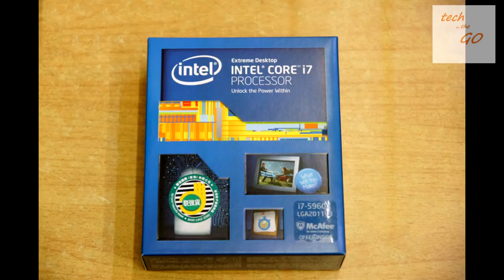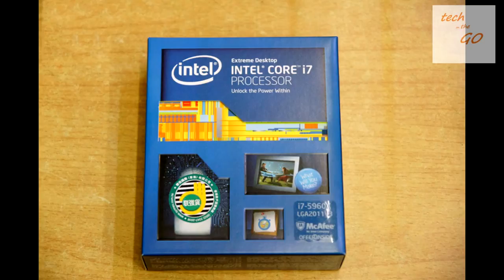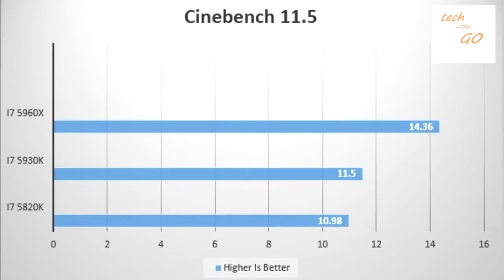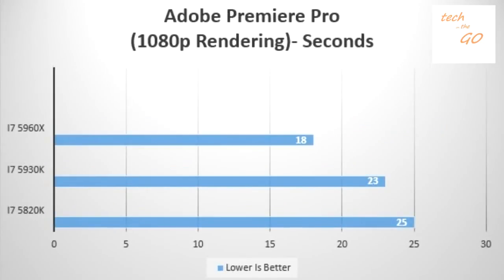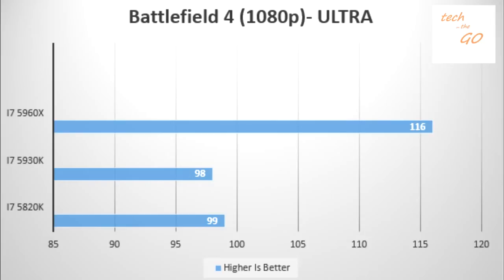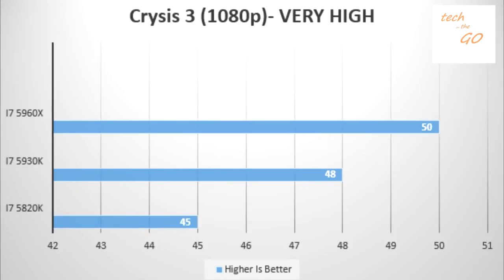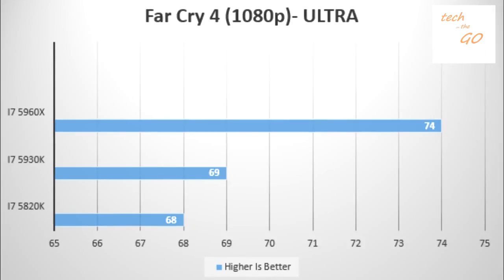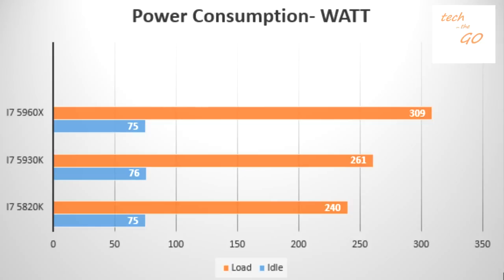Performance War- i7 5820K vs i7 5930K vs i7 5960X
i7 5820K vs i7 5930K vs i7 5960X
i7 5820k Core™ i7-5820K Processor (15M Cache, up to 3.60 GHz)